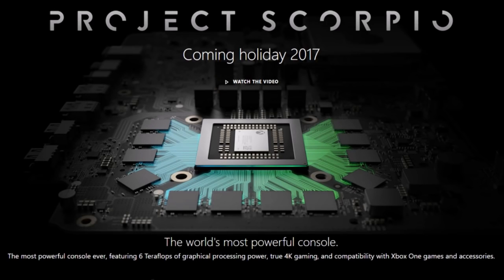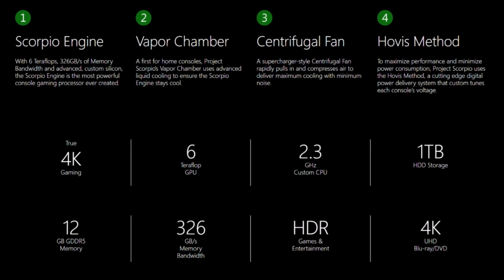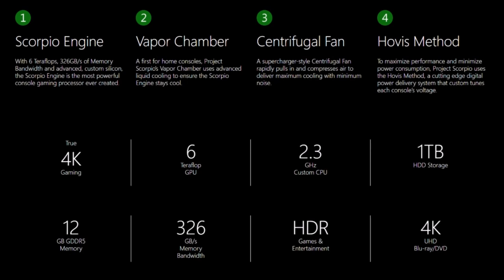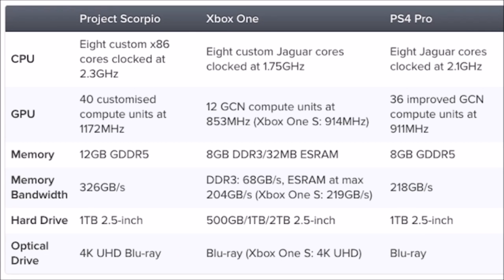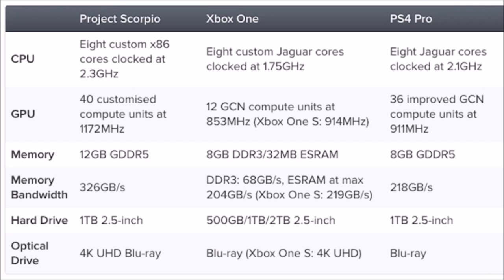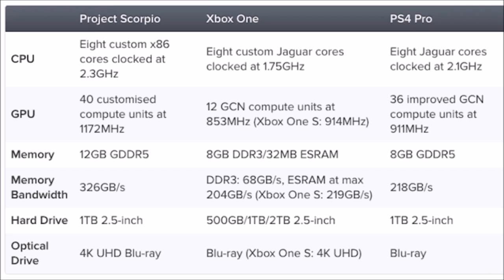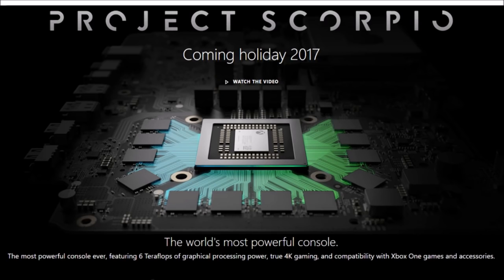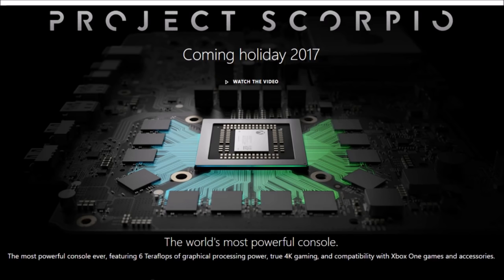Xbox Project Scorpio Revealed! MOST POWERFUL CONSOLE EVER! SPECS,PRICE,MORE